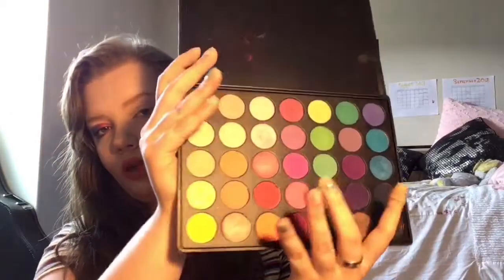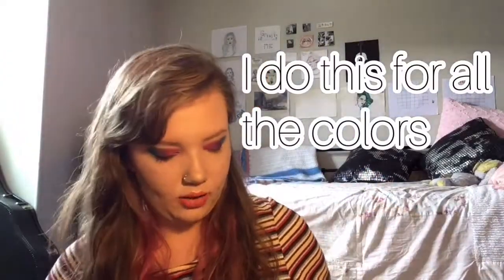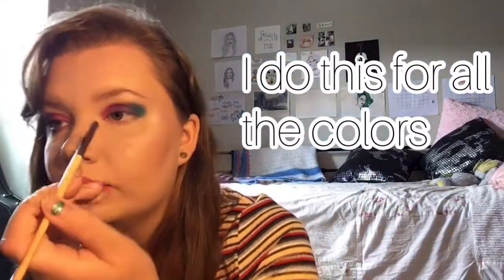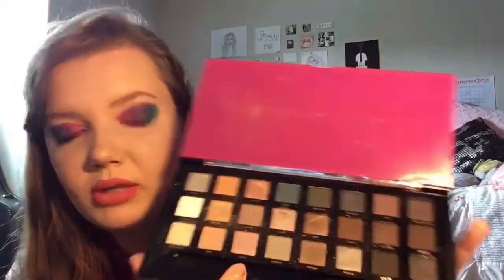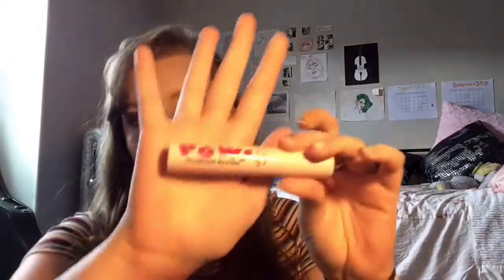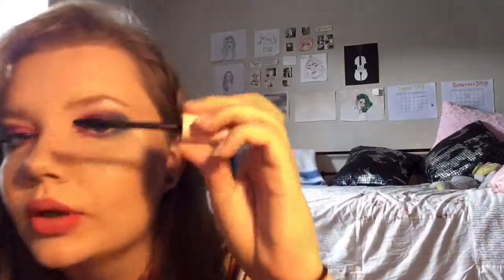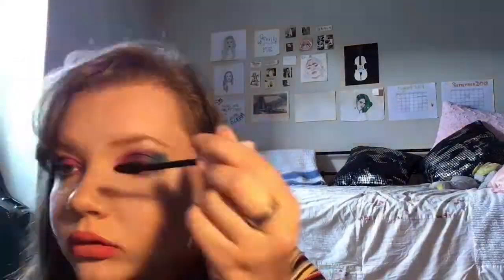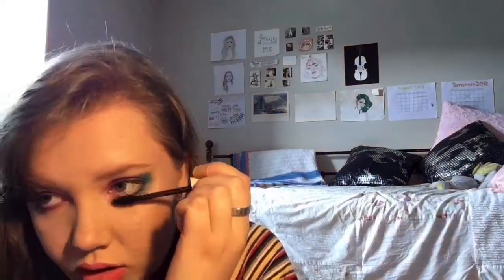Bisexual Pride Eyeshadow Tutorial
Hi Guys! I’m finally uploading the Bisexual Pride Tutorial after many attempts, and even though it’s no longer pride month (when I planned on uploading this) it’s never a wrong time for pride! Enjoy the video!

Socials:

Sc: darbyanntaylor

Products:

Ecotools Brushes
Profusion Hollywood Palette & brush
Beauty Concept Pow! Volumizing Mascara